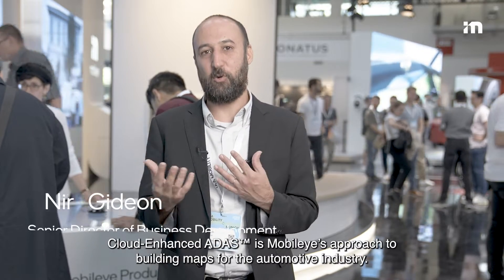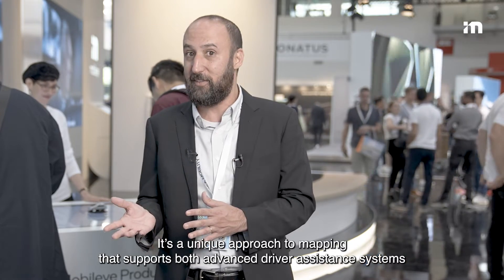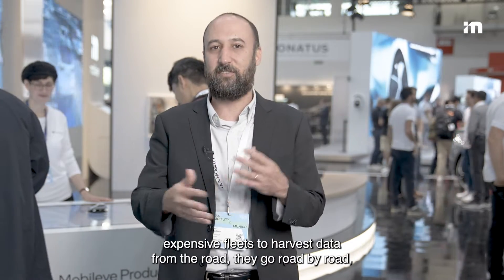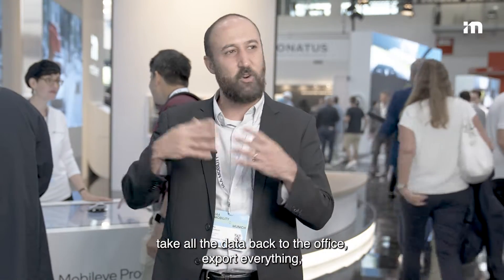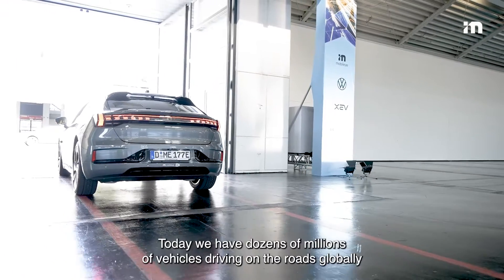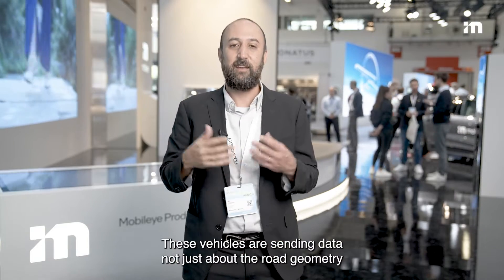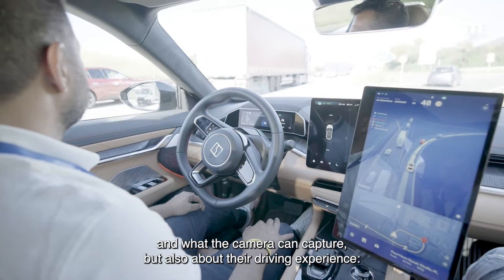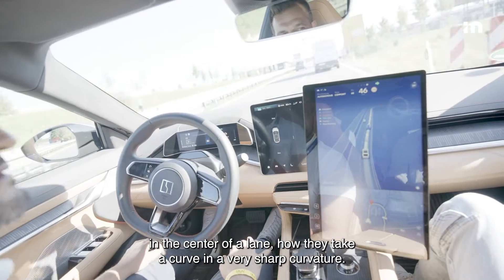Mapping for ADAS & AVs – Mobileye's Innovative Approach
Cloud-Enhanced ADAS™ uses Mobileye’s unique crowdsourced approach to mapping. Watch Nir Gideon explain the distinctive advantage of Mobileye's approach, setting it apart from traditional mapping methods.